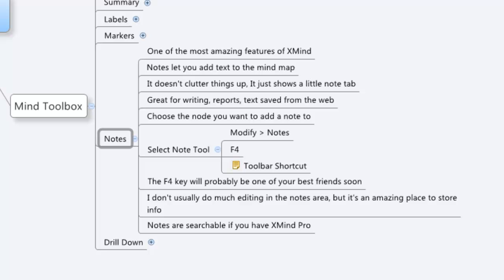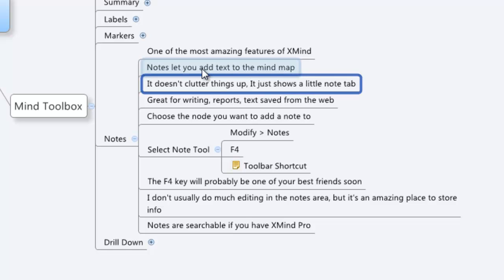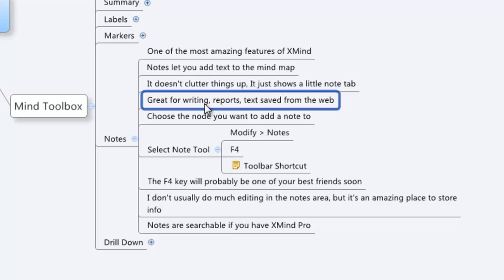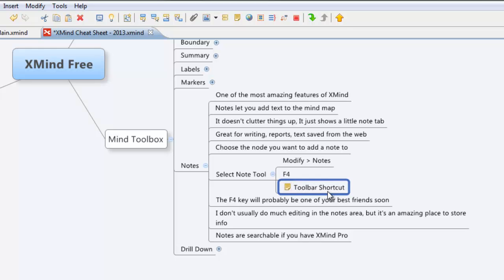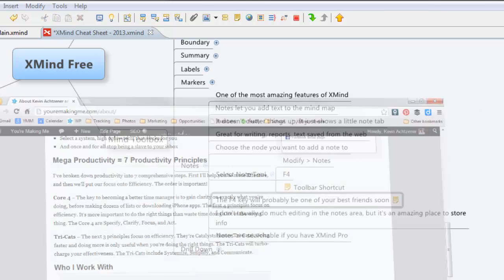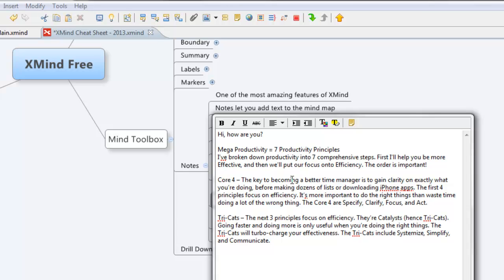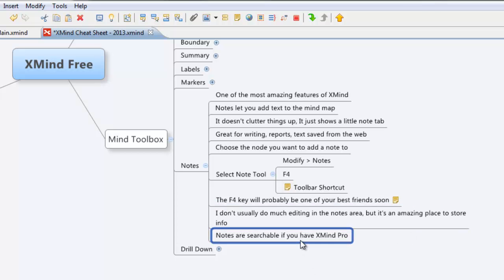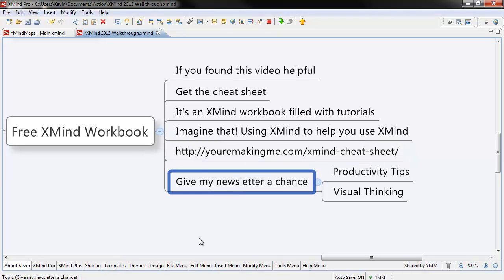XMind Notes Tutorial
Here's a quick tutorial showing you how to use the Notes feature in XMind.